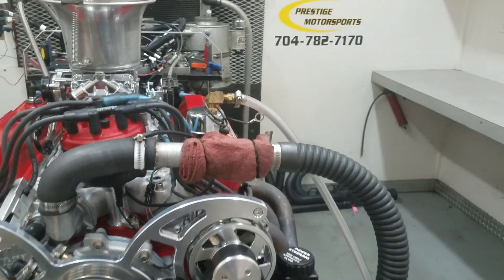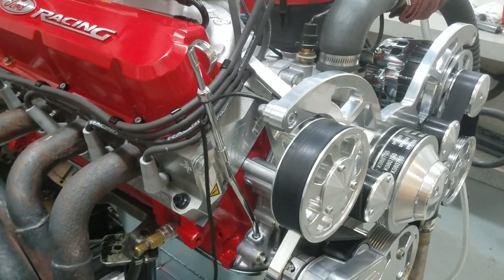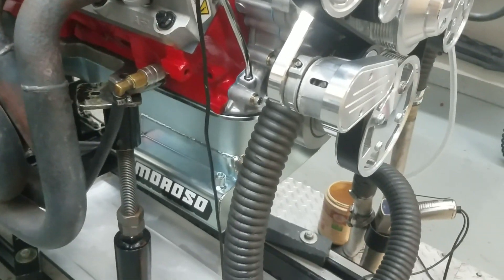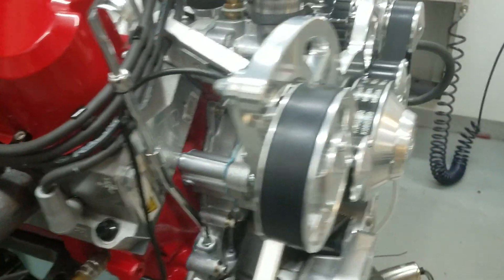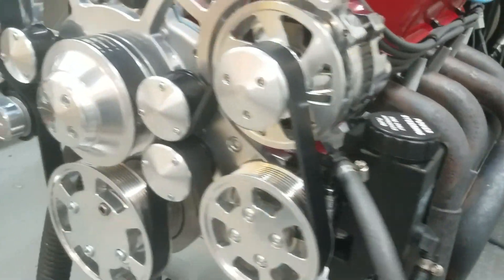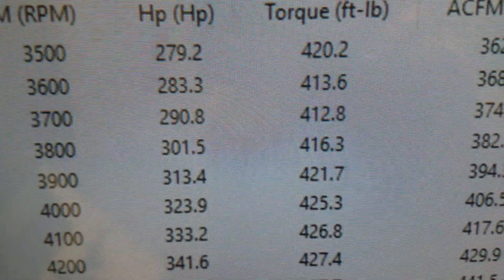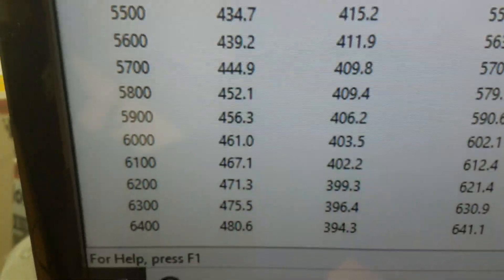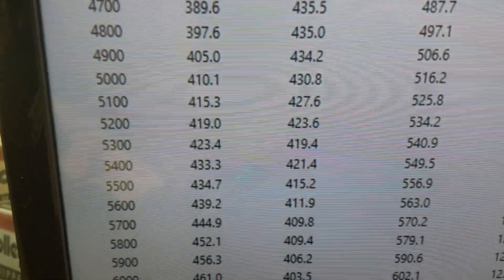Jared 500 horsepower 347 small block Ford on the dyno